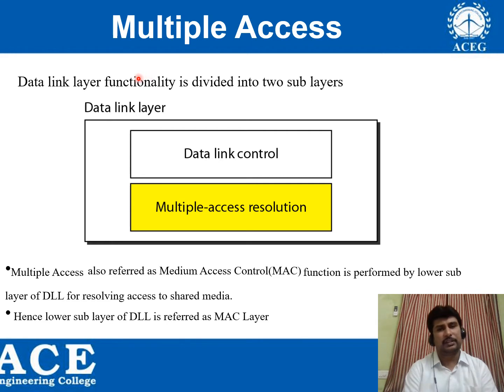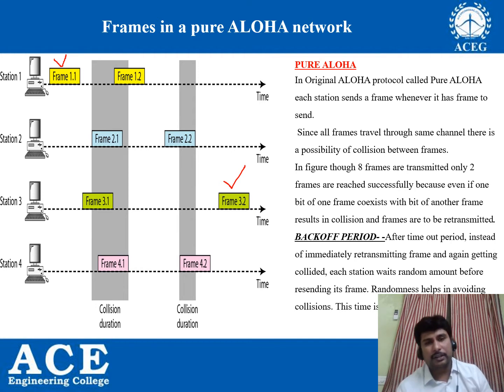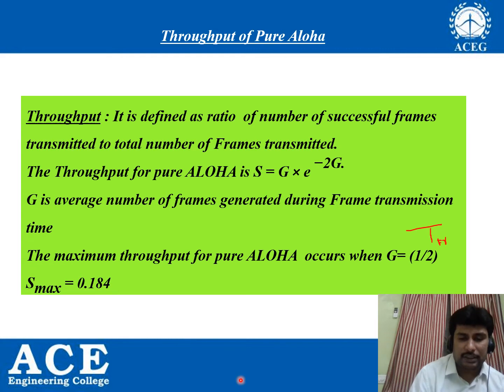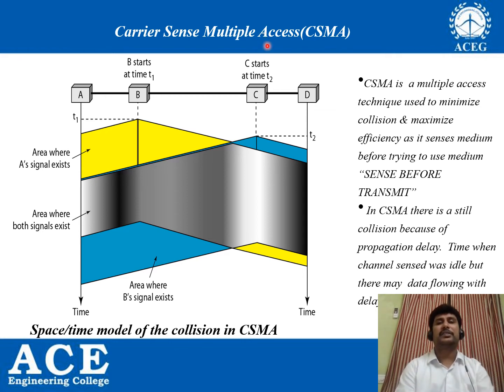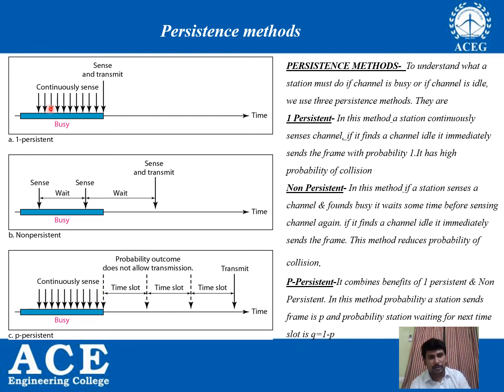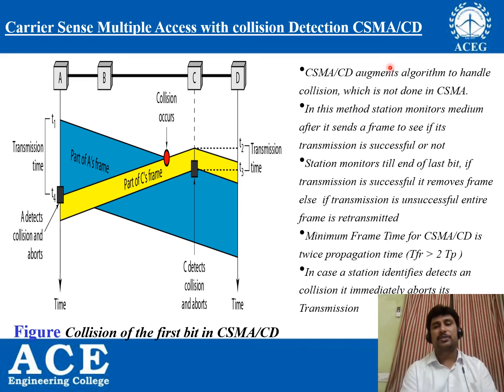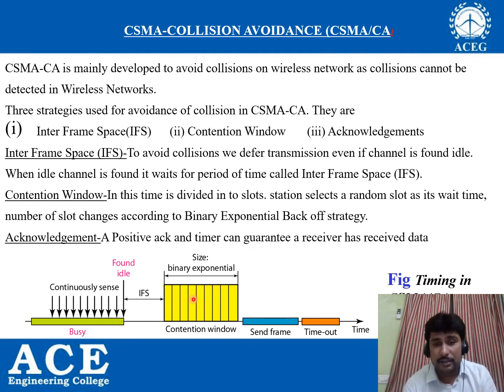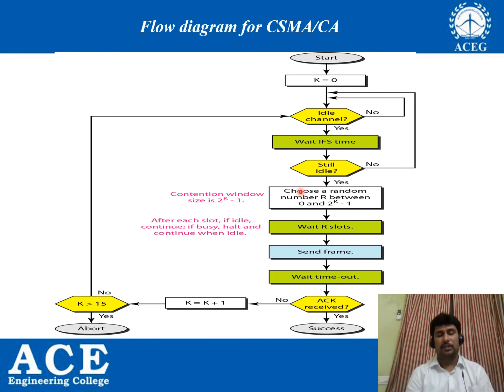Random Access Protocols